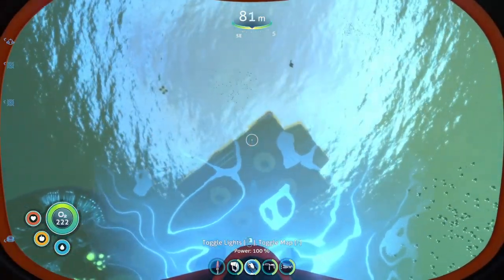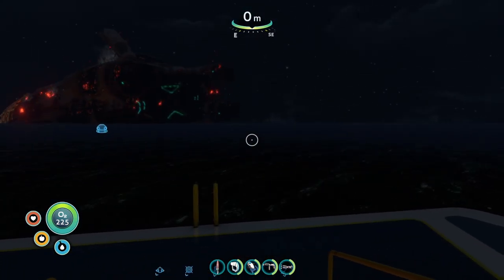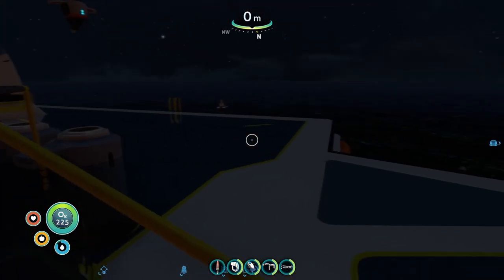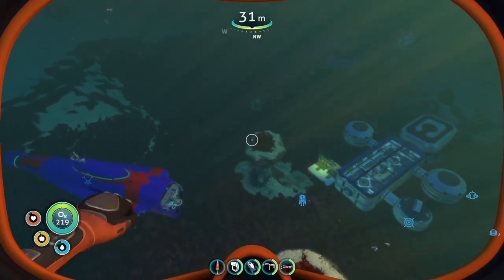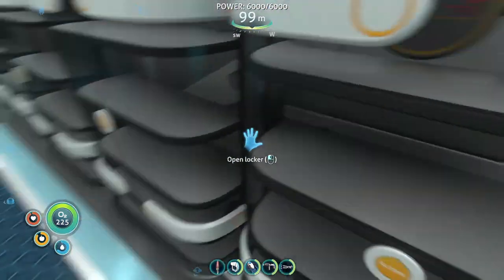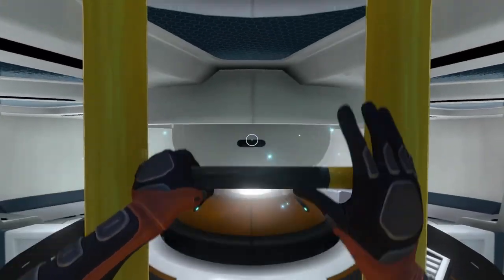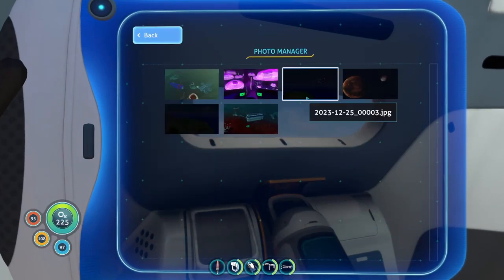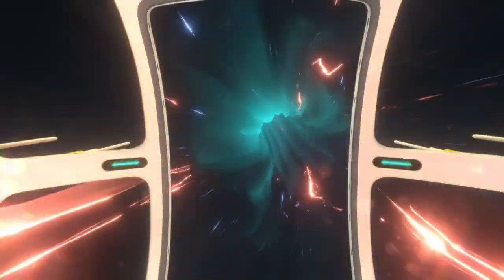The End: Episode 40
Subnautica is a survival game that takes place on an ocean world. It has awesome areas and creatures.

Credits:

Music from Uppbeat (free for Creators!)